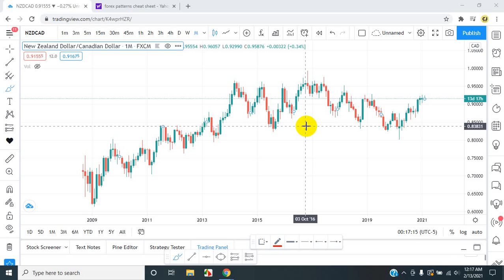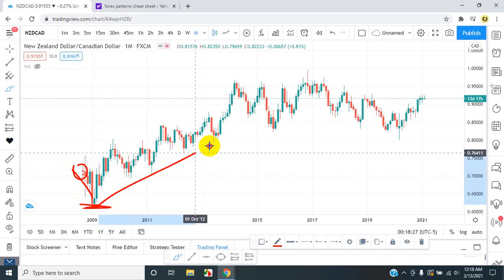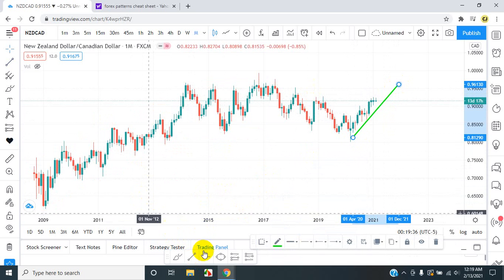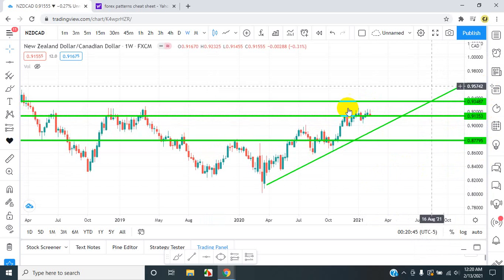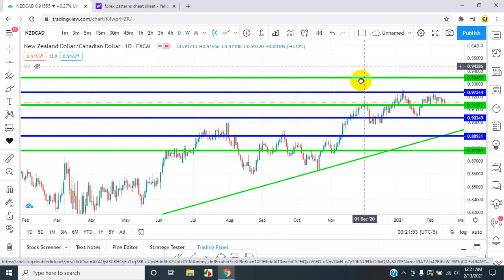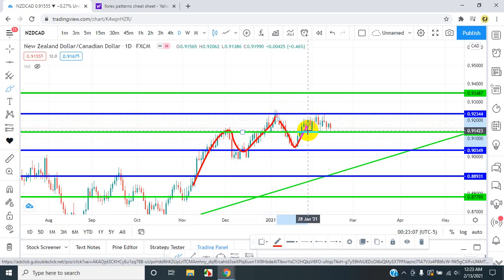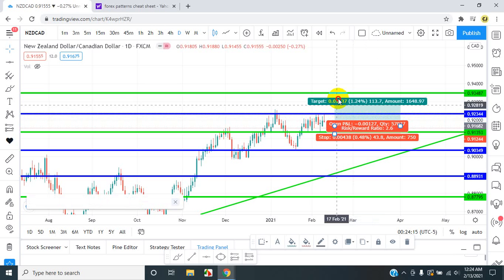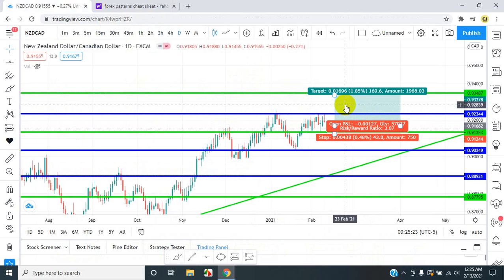Cam Jones FX DAILY ANALYSIS 25 (NZD/CAD)